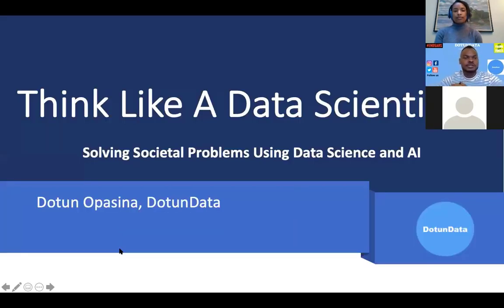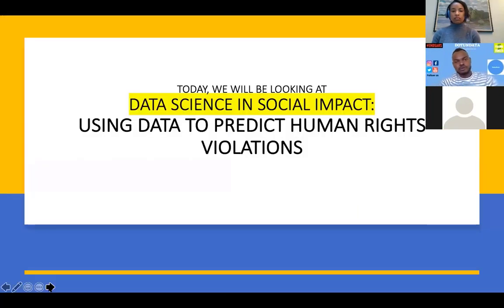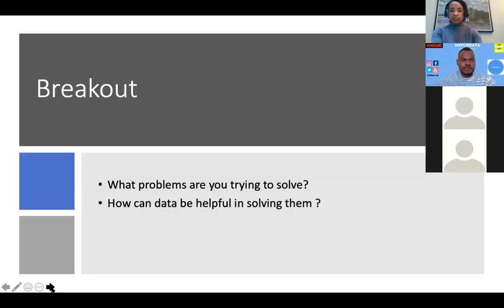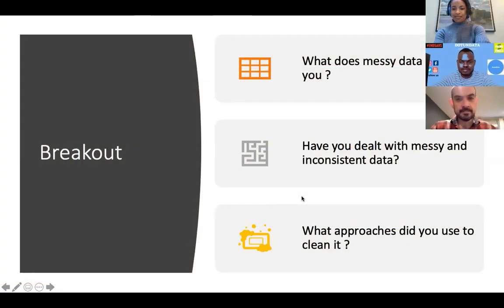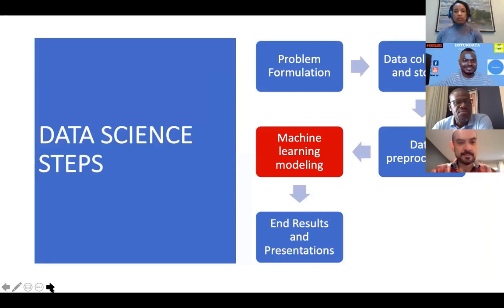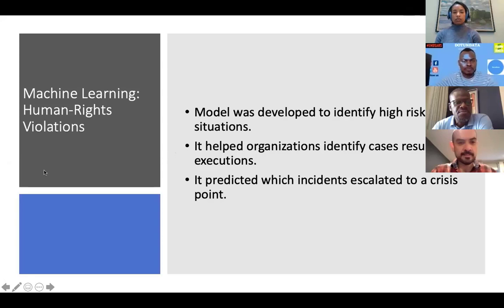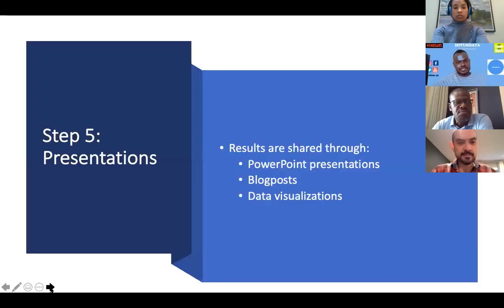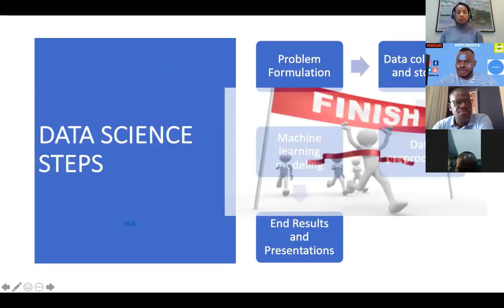Think Like a Data Scientist: Solving Societal Problems Using Data Science and AI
Did you know that data analysis is used in every facet of our lives? If you want to know more about how – and how you can better use data to solve social problems – this is a session you won’t want to miss! Led by data scientist Dotun Opasina, this crash course will help participants think about how to collect, use, and communicate data as they work to address social problems.